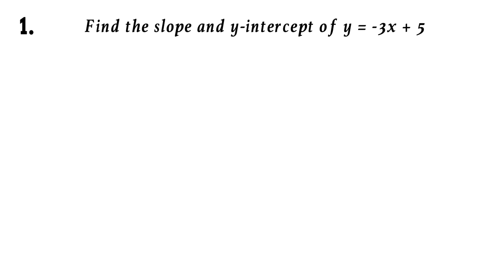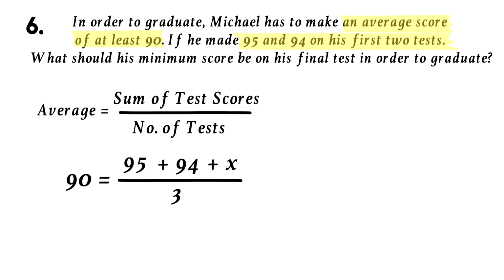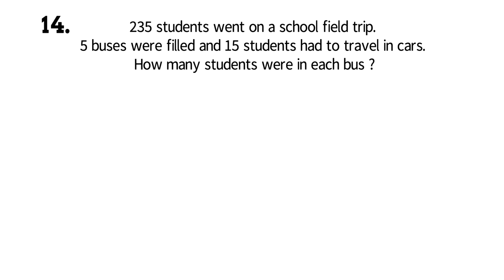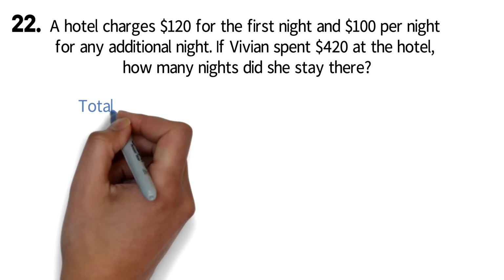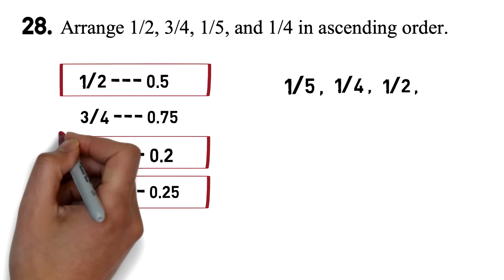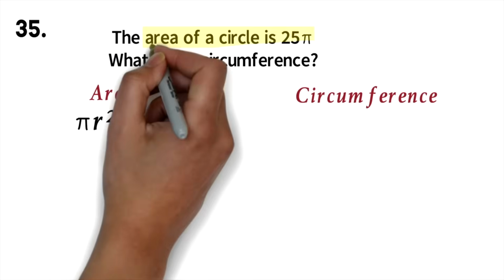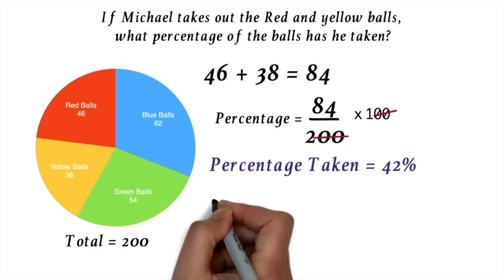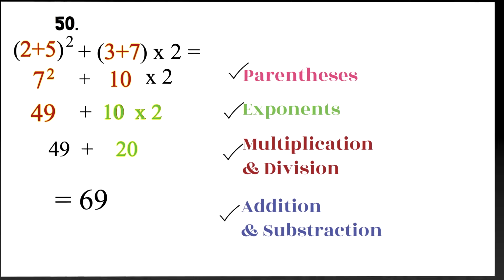GED MATH 2022 - Pass the GED with EASE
Pass the GED with 100 standard GED math questions designed to make you easily prepare for the test

* Over 1,000,000 + Users with positive reviews
* 250+ videos Covering every important topic required to Pass the GED MATH
* Color Coded Videos to make understanding of concepts easy
* Step by Step approach to make lessons dummy proof
* Quizzes at the right level of difficulty, so you are rest assured you will Pass the GED Math Test if you can solve them.
* Access to  the UltimateAlgebra Team, so you will never get stuck in math.

GED preparations. Get videos, lessons and tests